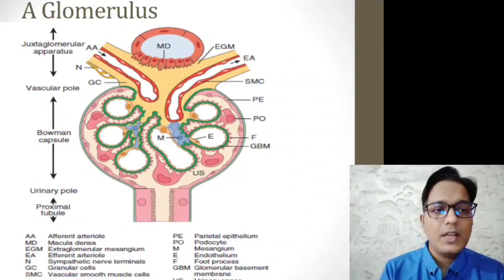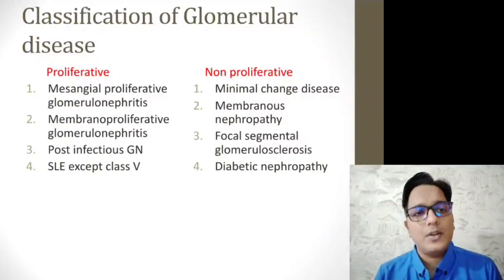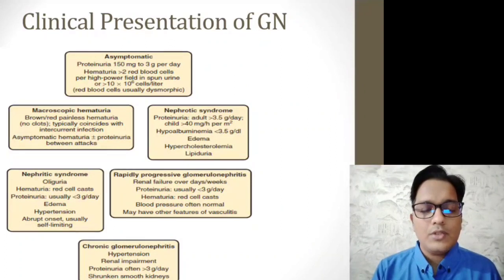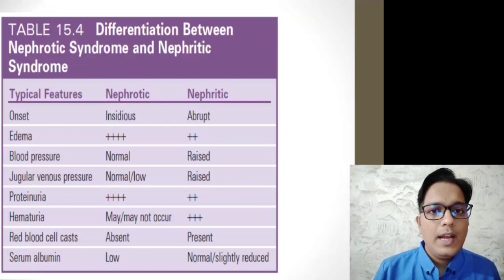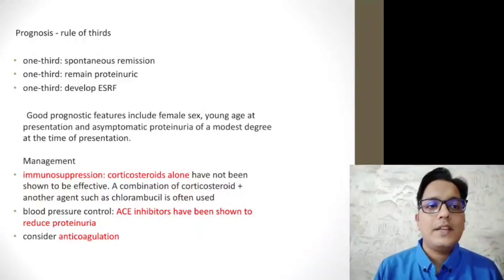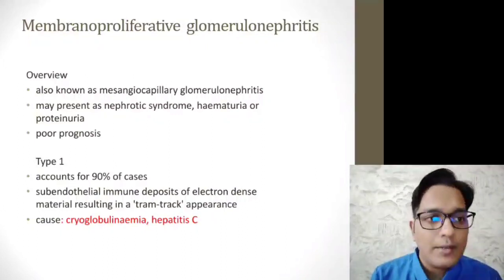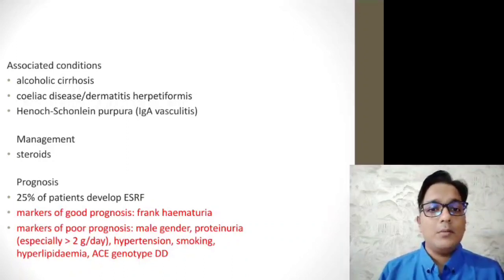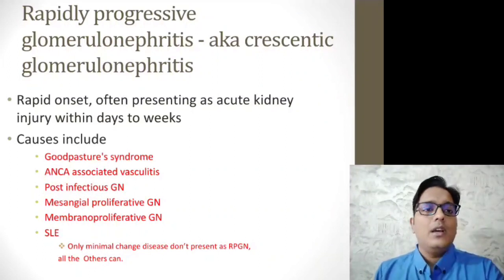Nephrology - Glomerular Diseases/ Glomerulonephritis